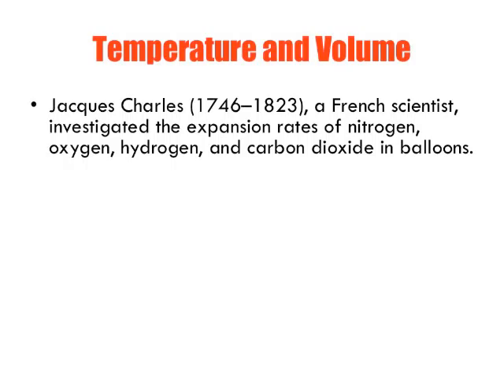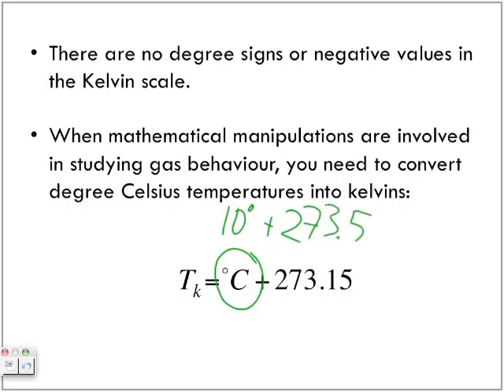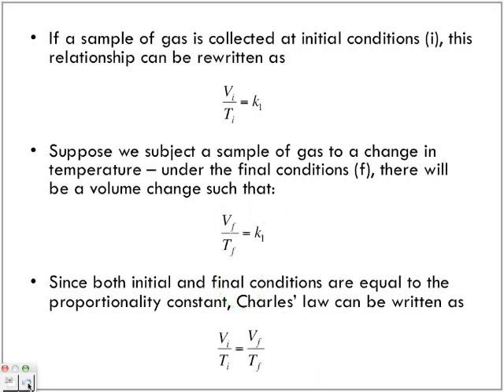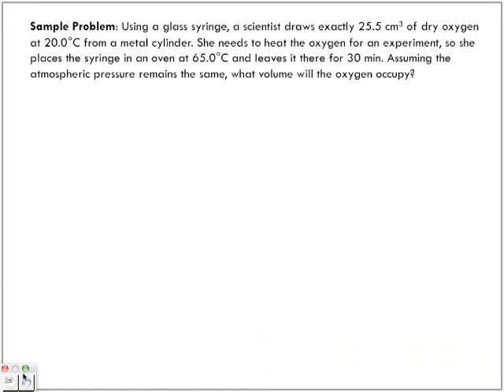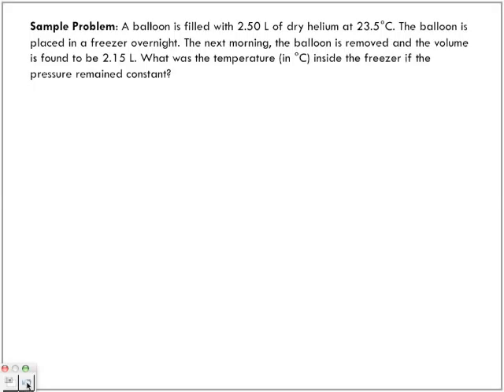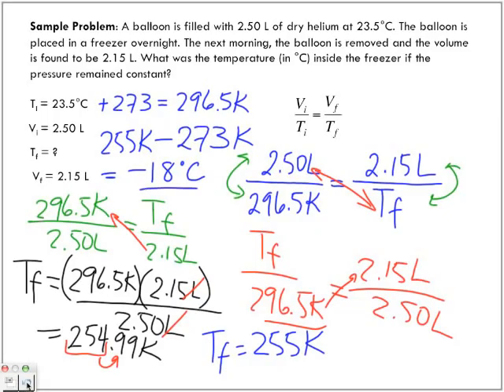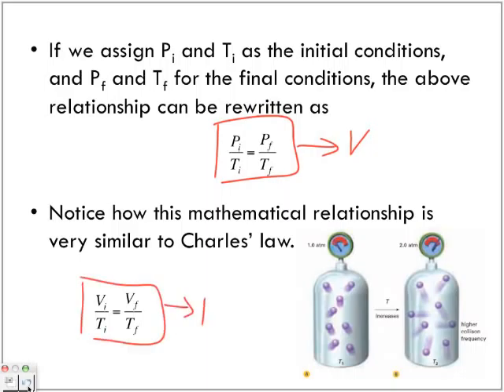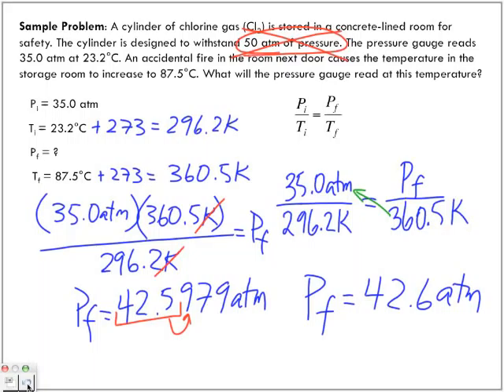Gases and Temperature Changes Lecture (Charles & Gay-Lussac's Laws)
Charles' Law and Gay-Lussac's Law

Audio courtesy of FrontRow